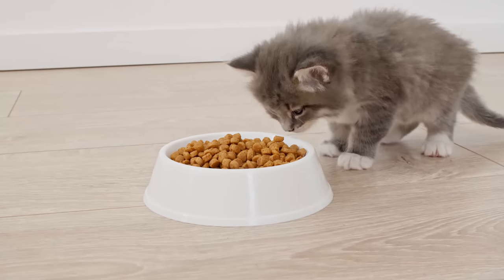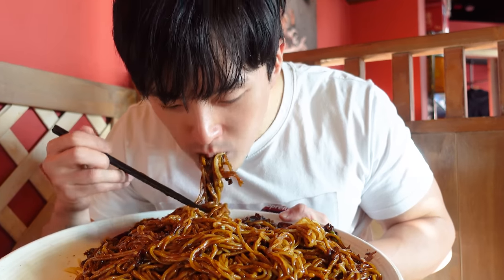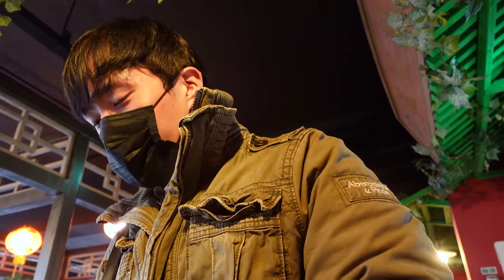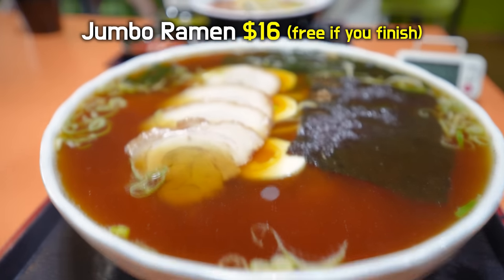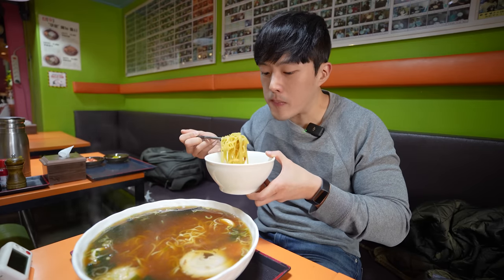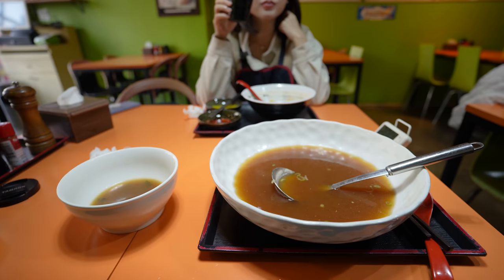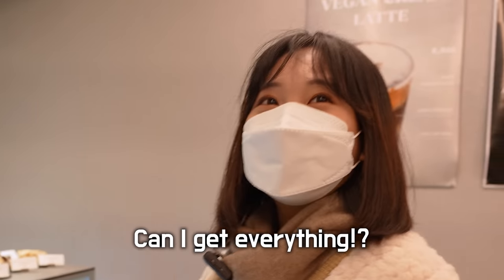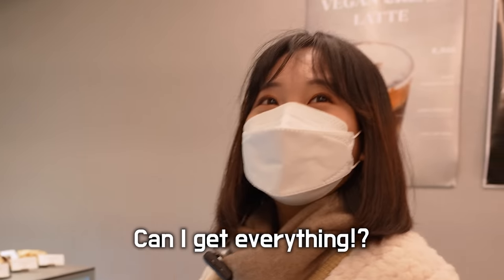I Tried MASSIVE Food Challenges in Korea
If there's one thing that I can complain about tthe food experience in Korea, it's the portion; it's simply not enough. In this video, I will visit a few places where I can take on food challenges where I have to eat a GIANT portion of food.

I gained 6 pounds during the period of recording this video.

00:00 Introduction
00:18 1. Monster Black Bean Noodles
03:52 2. Jumbo Ramen
08:00 K-Drama Moment That You Want
10:06 Sunjin's Ideal Type
11:07 3. Mega Cheese Katsu

🎼 Listen to my lo-fi songs to chill!(It pays me a little when you do)

📍 Joonghwa Gajeong | Black Bean Noodles
213, Saechang-ro, Yongsan-gu, Seoul, Republic of Korea

📍 Ramen 81 Beonok | Jumbo Ramen
74, Daesagwan-ro 34-gil, Yongsan-gu, Seoul, Republic of Korea

📍 Oreno Katsu | Cheese Katsu
47, Seongsuil-ro, Seongdong-gu, Seoul, Republic of Korea

✅ My Mouse
✅ My Keyboard
✅ My Streaming Camera
✅ My Capture Card
✅ My Vlog Camera
✅ My Photography Camera
✅ My Microphone
✅ Mixer For Mic
✅ My Monitor